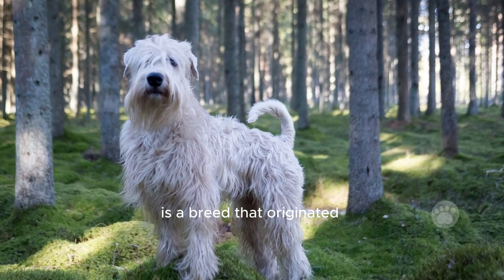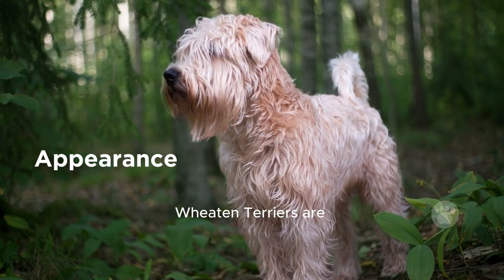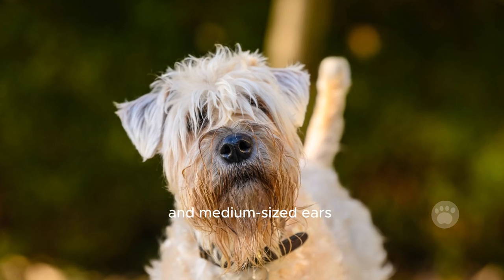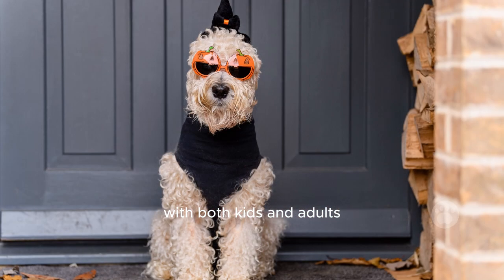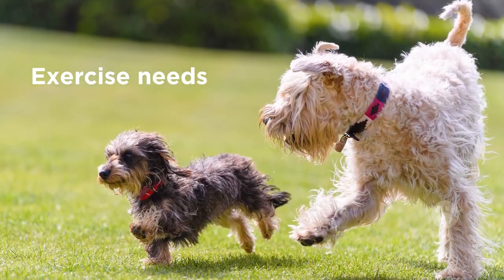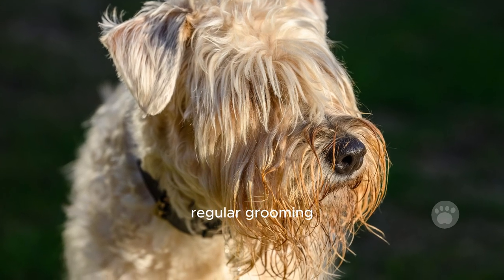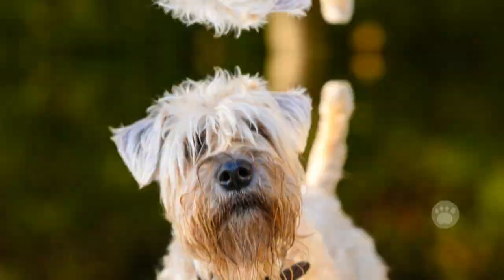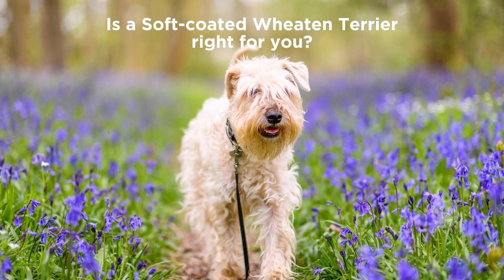Soft-coated Wheaten Terrier Temperament, Grooming & More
The Soft-coated Wheaten Terrier is a breed that originated in Ireland. They have soft, silky, and usually light brown fur. Learn more about them in this video.